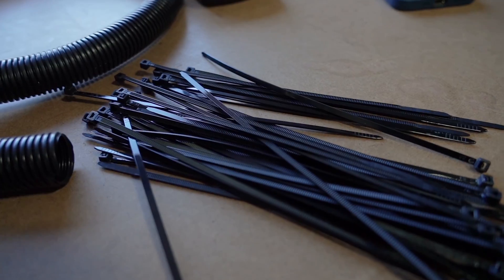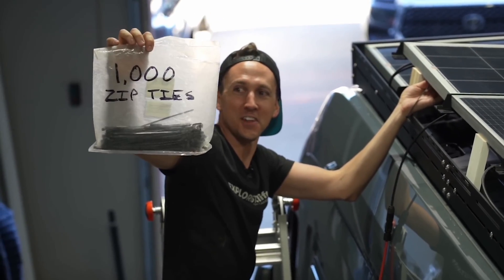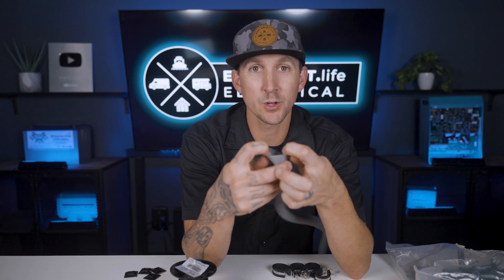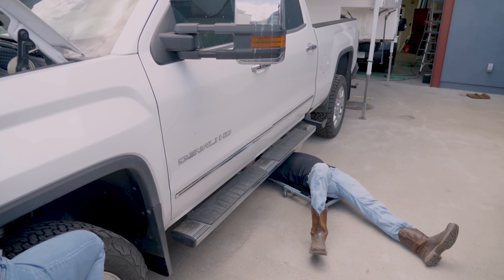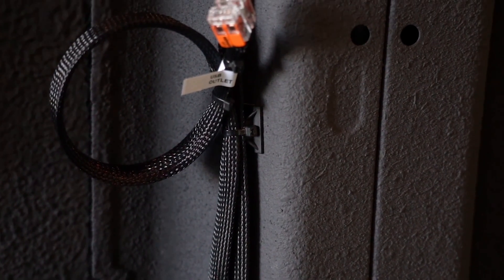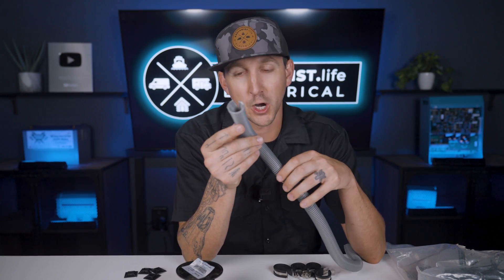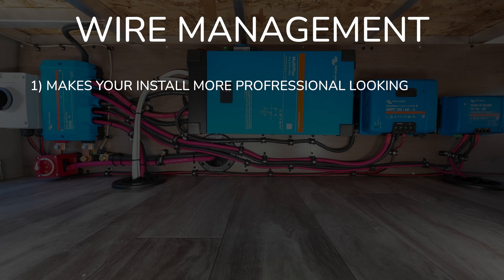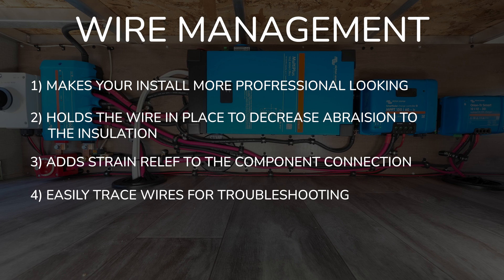Wire Management 101 - Wire Terminal Basics | Ep: 11/14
In this video, we will show you how to manage your wires effectively to ensure a clean and organized electrical installation. We walk you through wire management basics, covering the tools and products you need to tidy up your electrical system. From zip ties and wire loom to cable clamps and zip tie squares, learn which products work best for different scenarios. Whether you're working on a mobile, marine, or off-grid setup, these tips will help you create a professional-looking, functional system. Don't forget to bookmark this video for future reference!

00:00 Introduction
00:39 Zip Ties
00:58 Wire Loom
02:02 Cable Duct
02:31 Cable Clamps
02:53 Zip Tie Squares